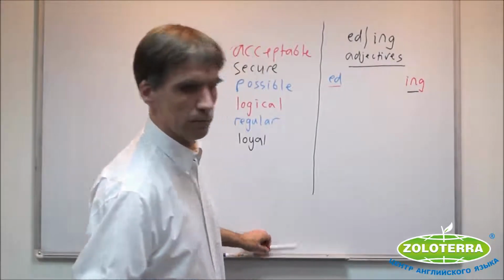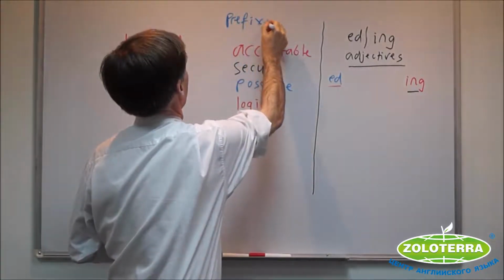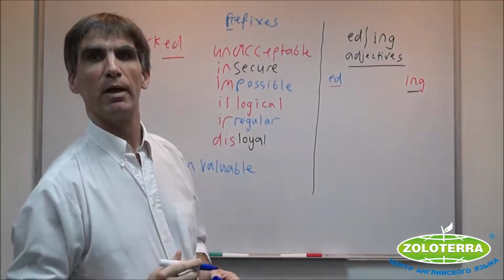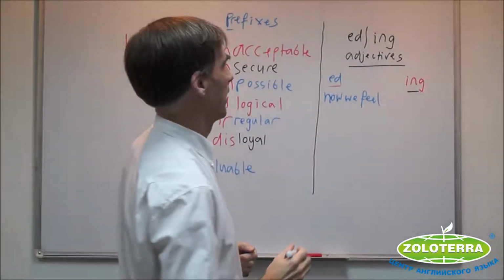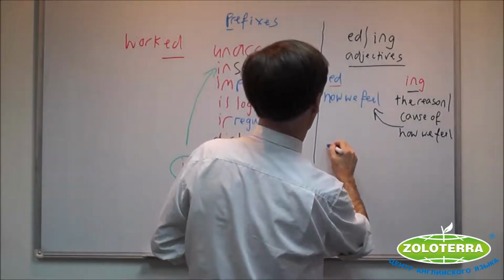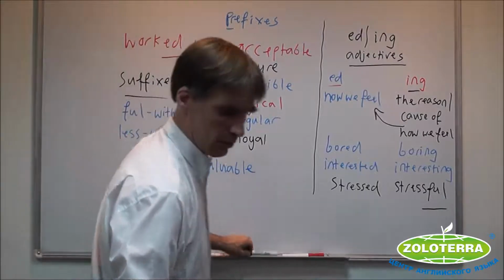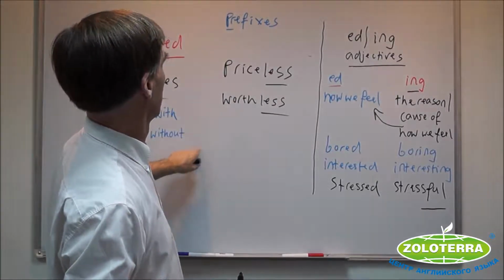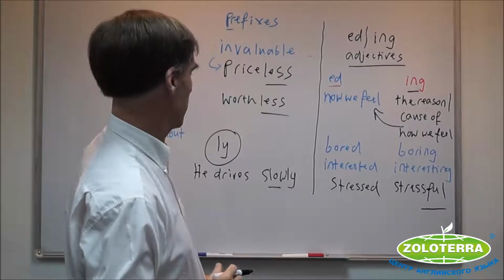Learn English with Zoloterra - ED or ING [Lesson 8]